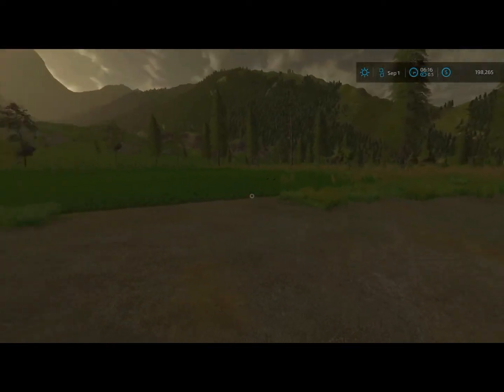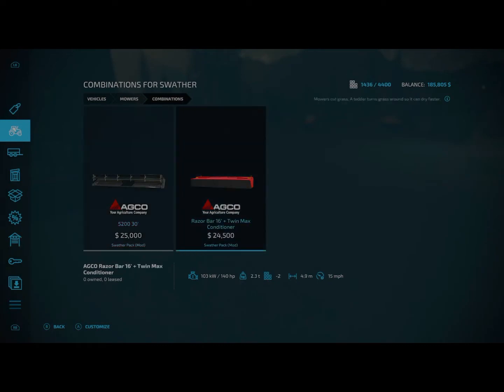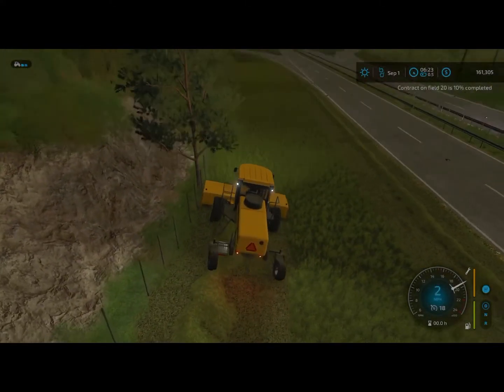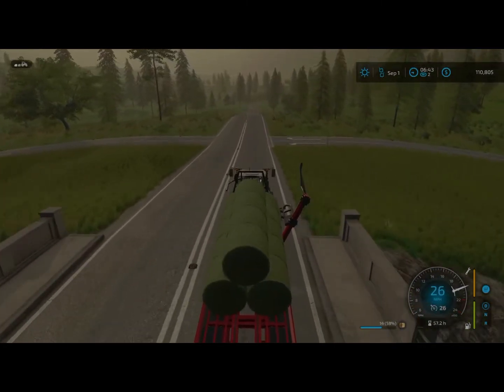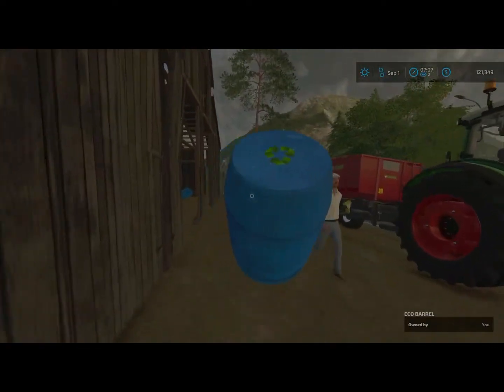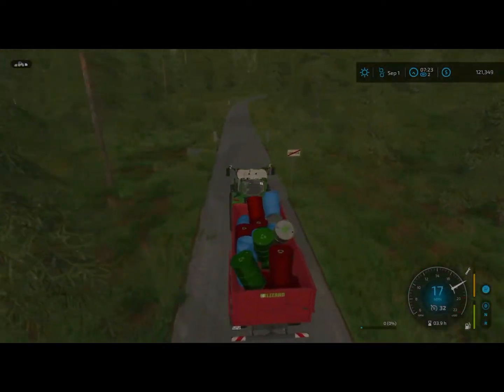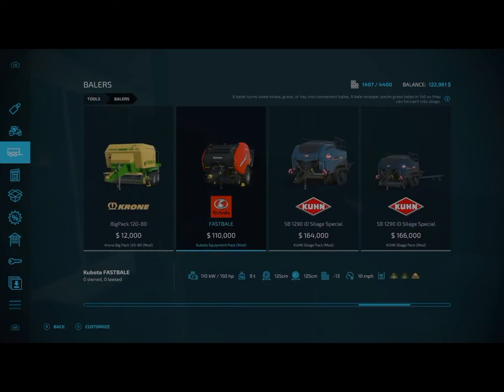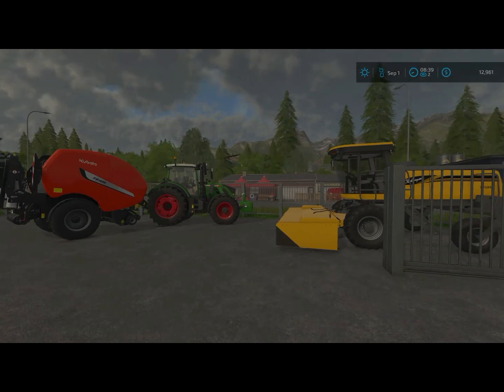Let's Play | New Lands| #3 | Farming Simulator 22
This is a Let's Play series for Farming Simulator 22 on the mod map New Lands. In this episode, we build our fleet of equipment to work on the grass contracts for the highway.